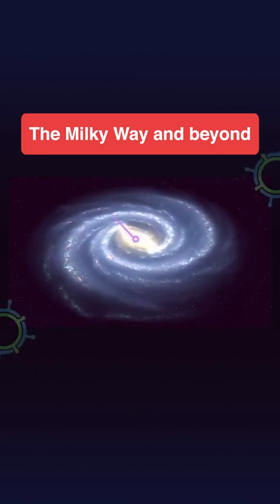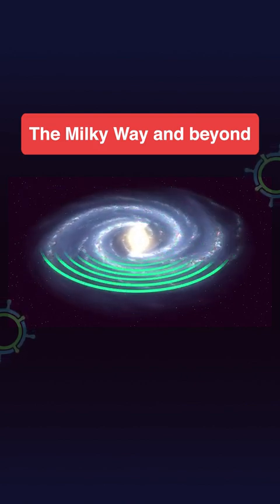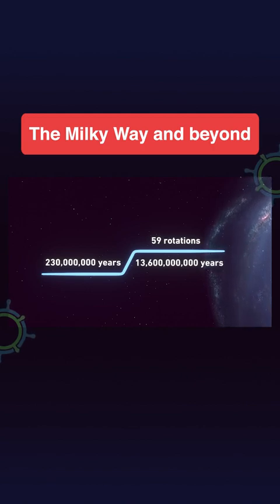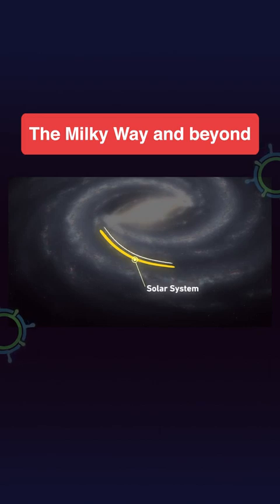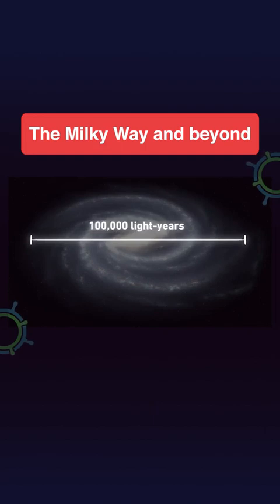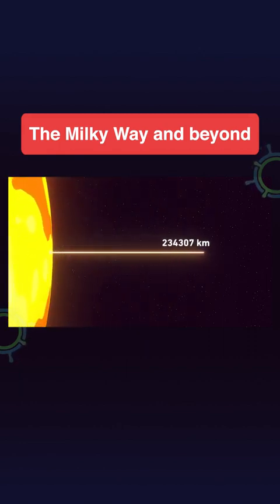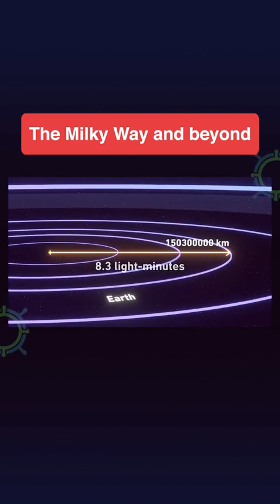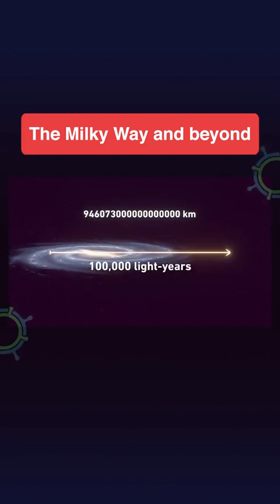The Milky Way🌌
The Milky Way and beyond